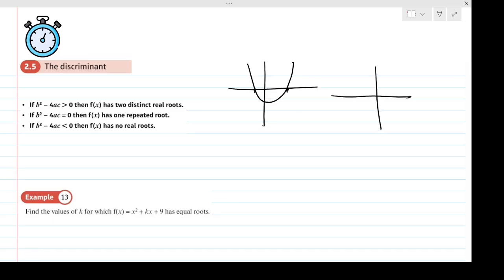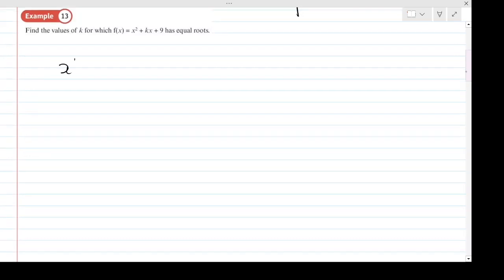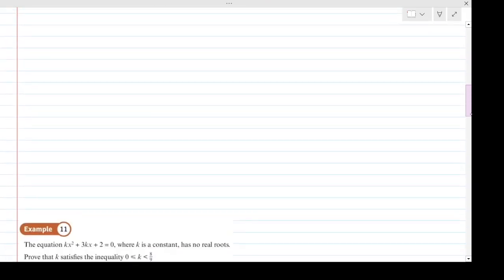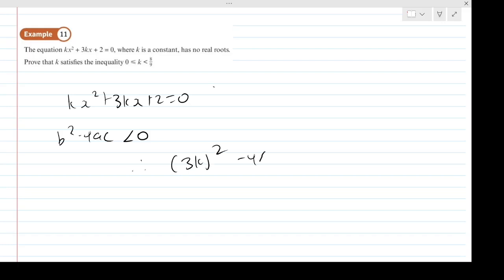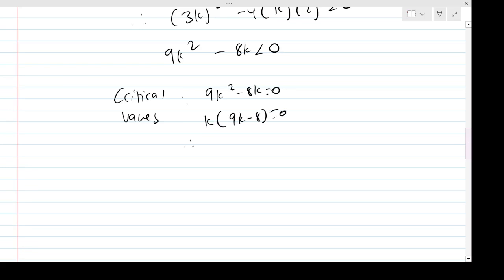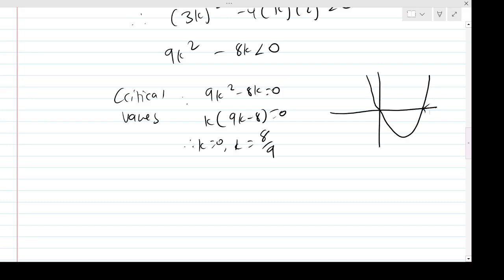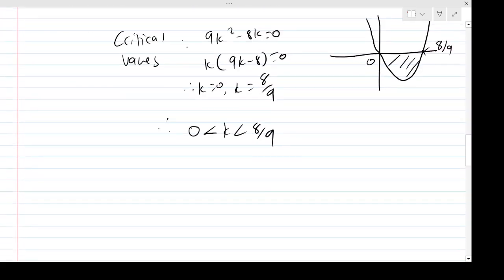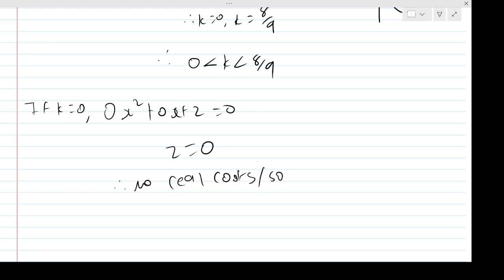Edexcel Year 1/AS Pure Chapter 2.5 - The Discriminant (Bitesize)